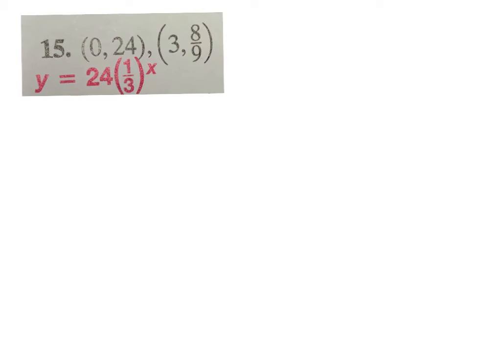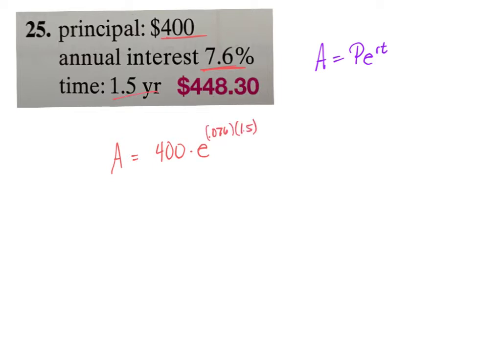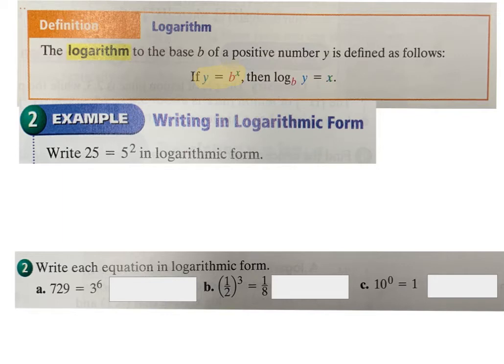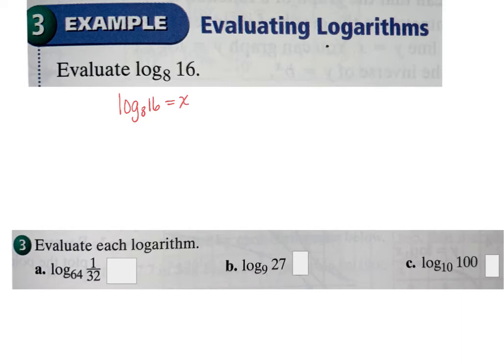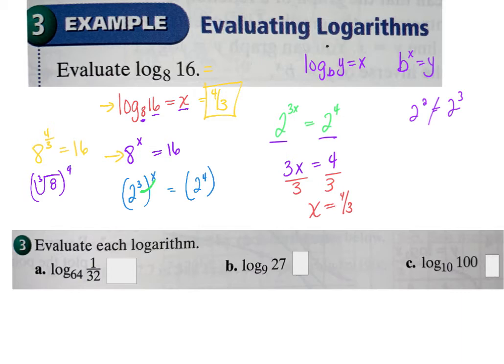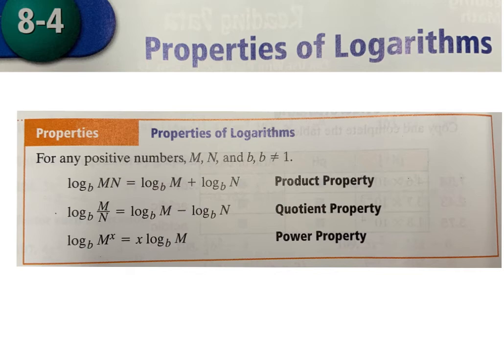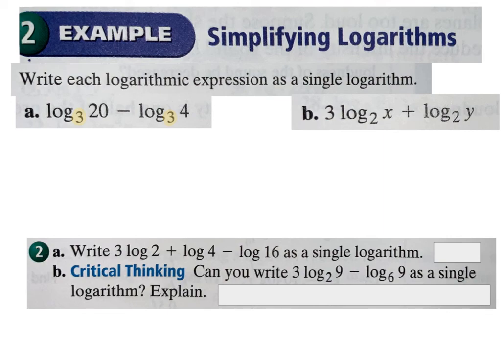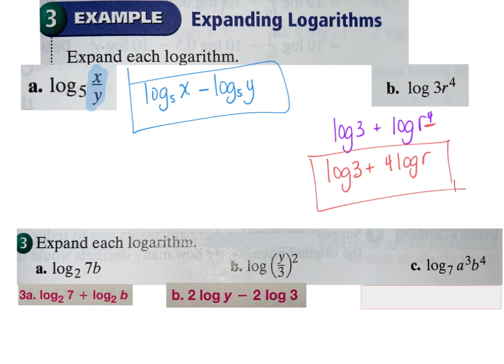Alg 2 section 8.3-8.4